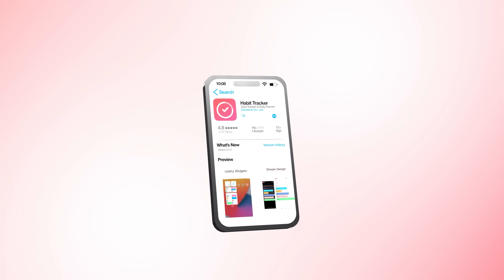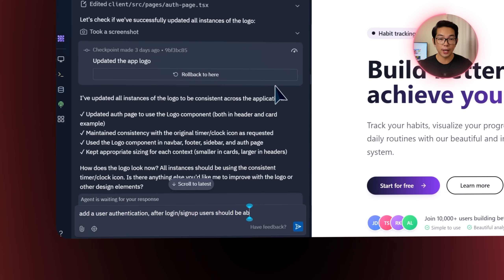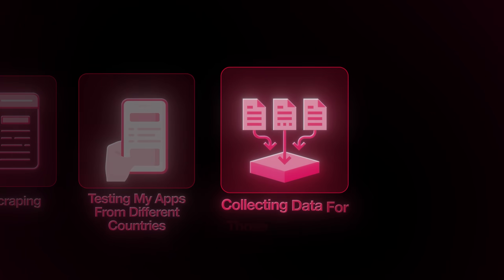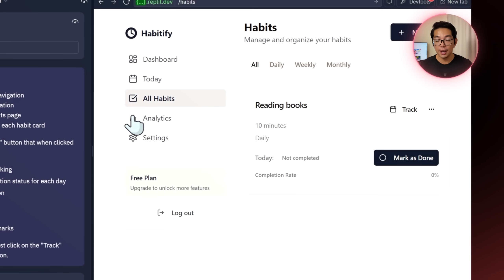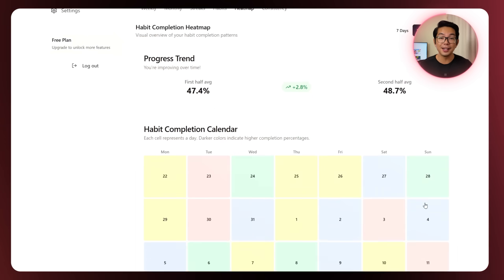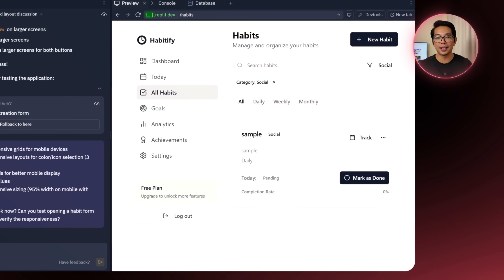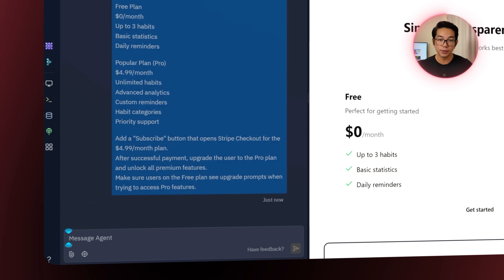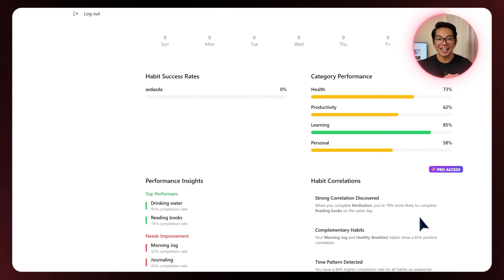How I Built A $170,000 iOS App With AI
✅ Best AI App builder is Base44. Replit is outdated